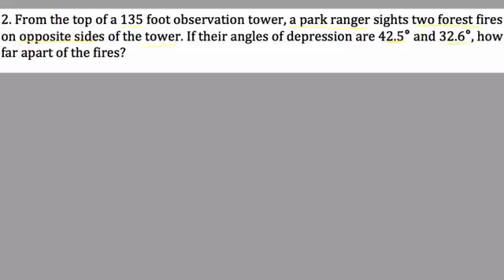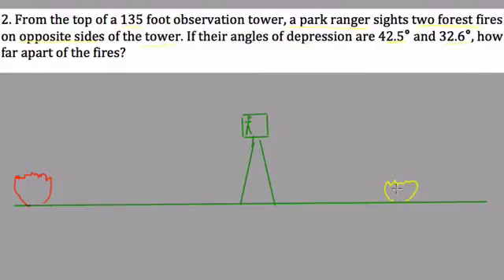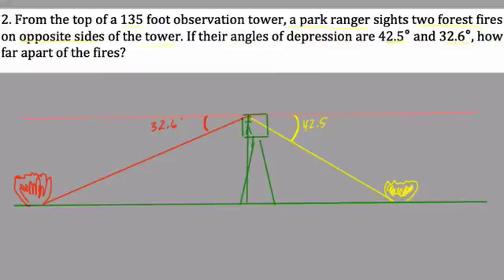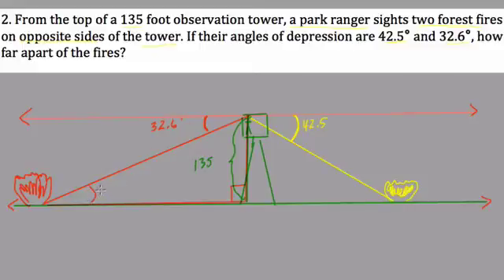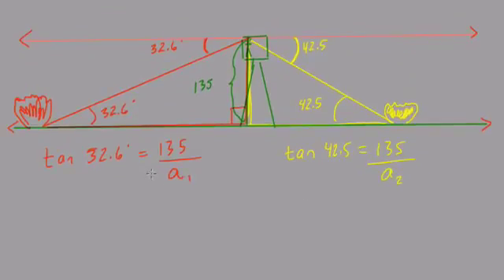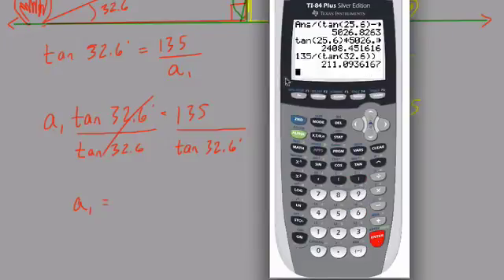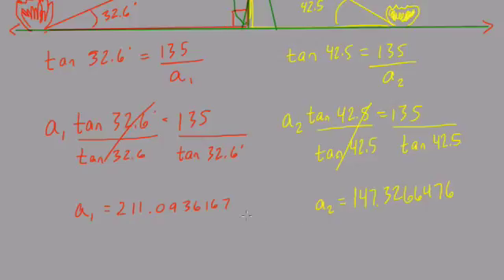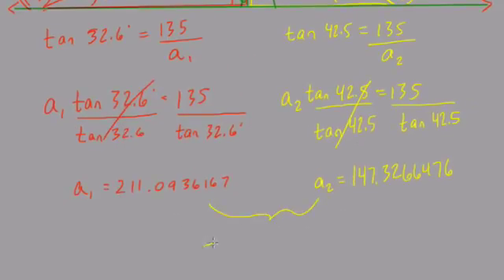Angle of Depression of two objects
In this problem we find the total distance between two objects in opposite directions using the angle of depression